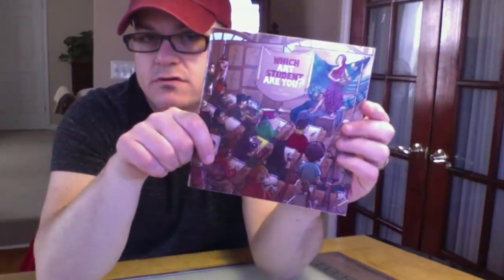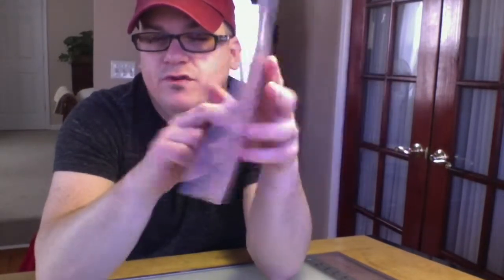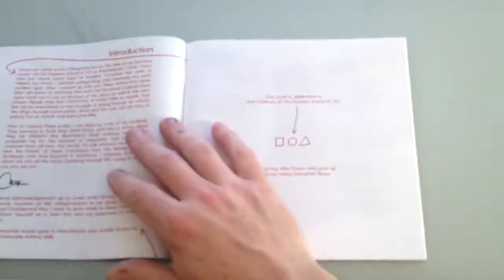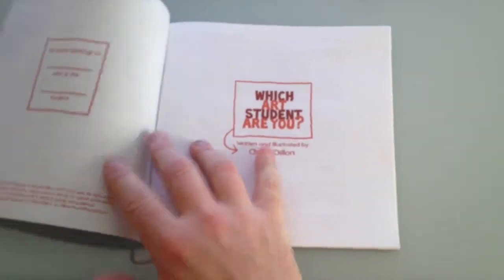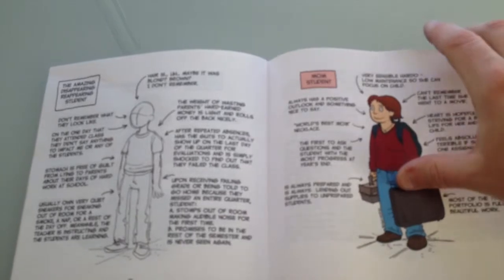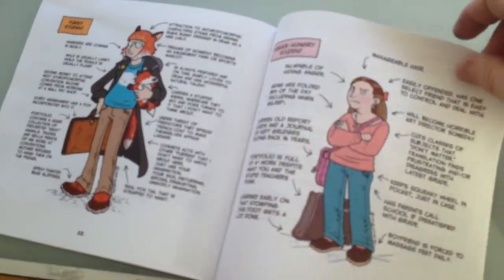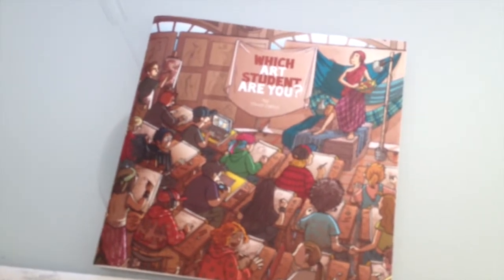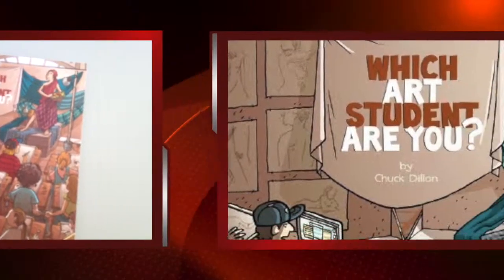Which Art Student Are You? book trailer- $10 format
This video is about Which Art Student Are You? Book - small format